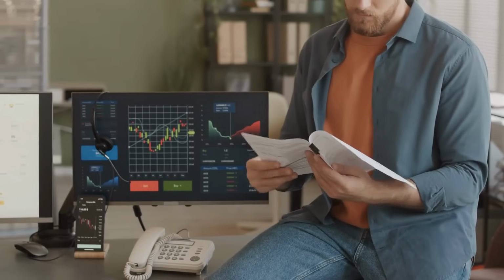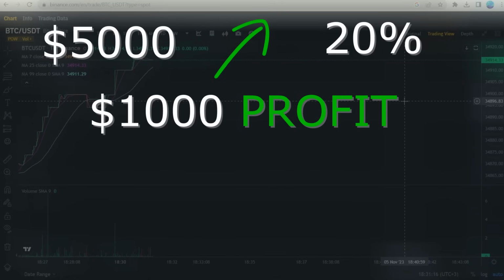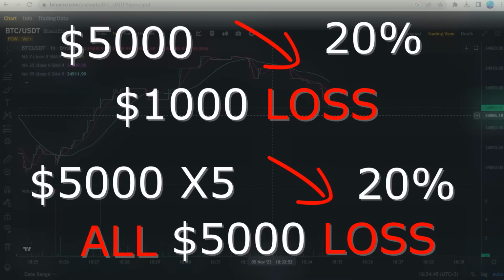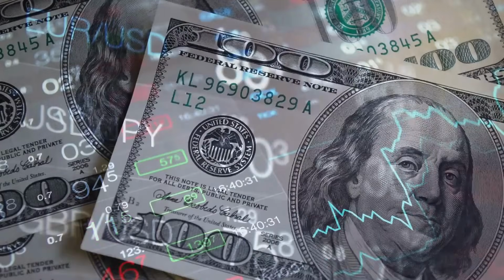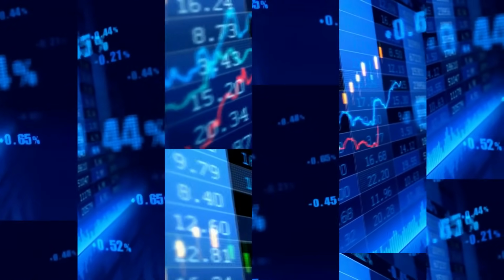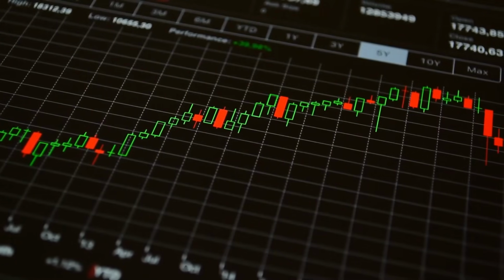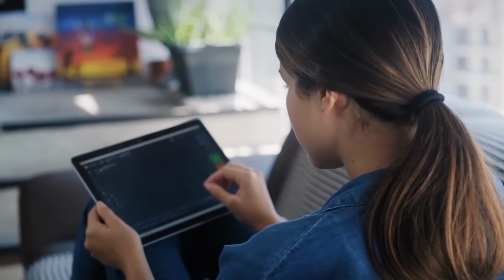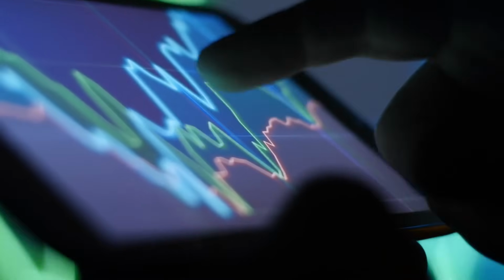Cross vs Isolated Margin or Futures Trading Explained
In today's video, we demystify the concepts of cross margin and isolated margin trading, alongside an insightful look into the world of futures trading. Whether you're a beginner or an experienced trader, understanding these trading mechanisms is crucial for your journey in the markets.